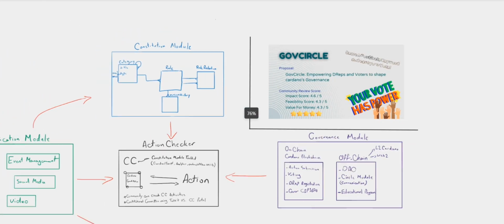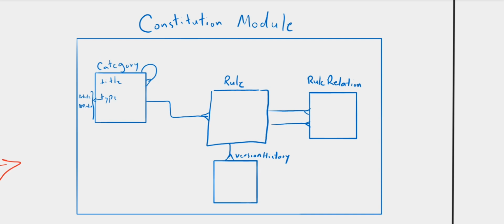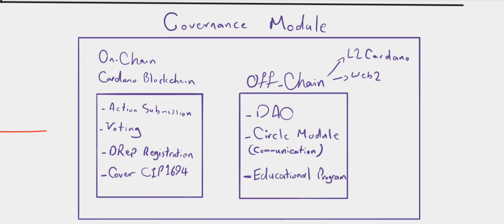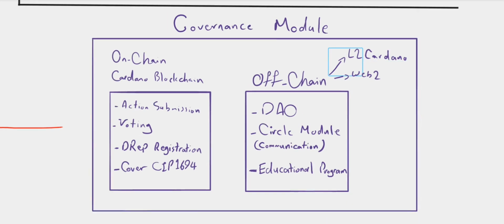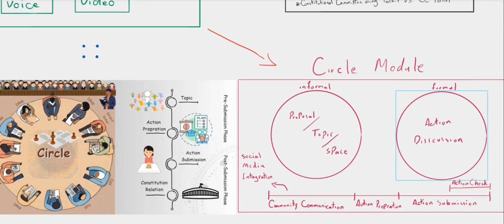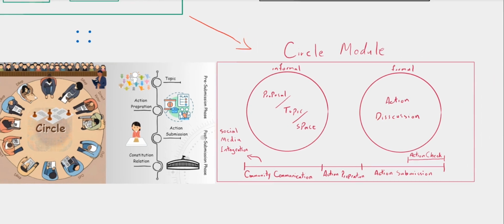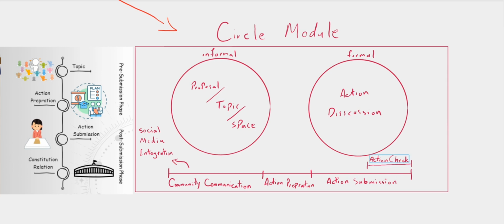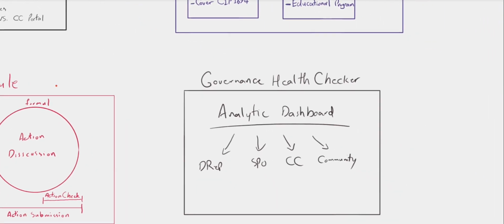GovCircle Concept | Whiteboard 1